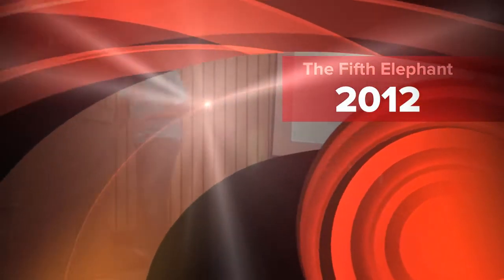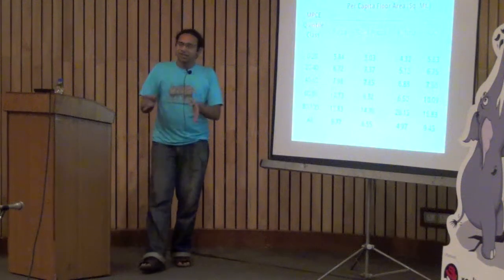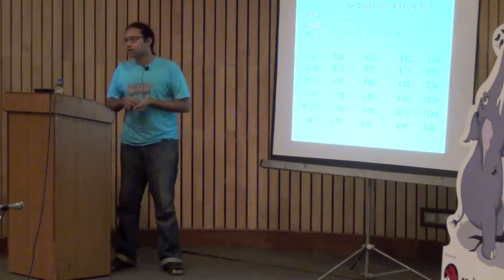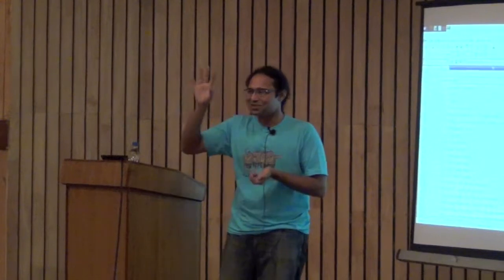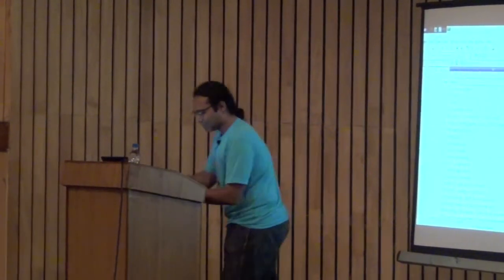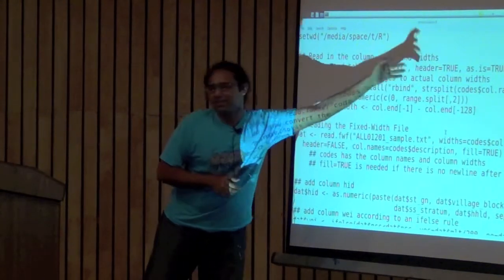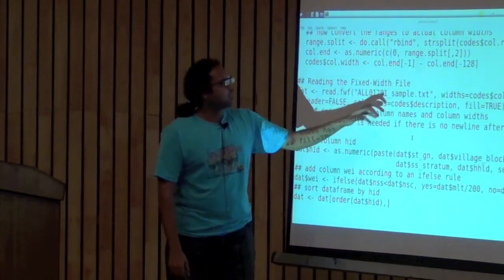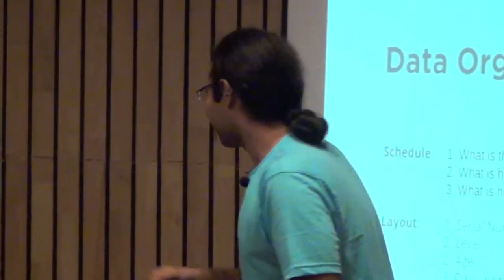On NSSO data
Riju talks about understanding the structure of raw data published by the National Sample Survey Office as well as understanding the processes (and libraries) for extracting, exploring and visualising the data with R. The Fifth Elephant is a conference on the big data ecosystem by HasGeek.